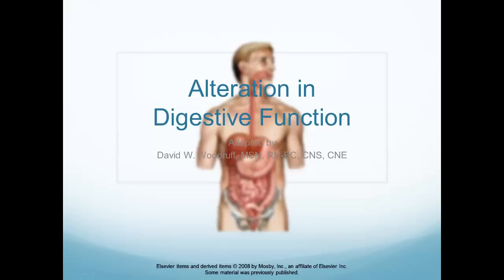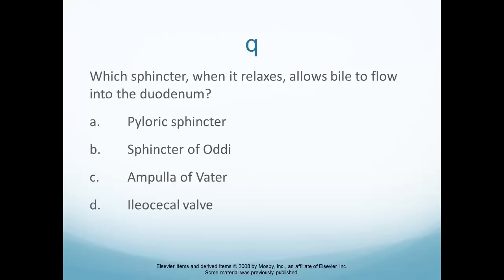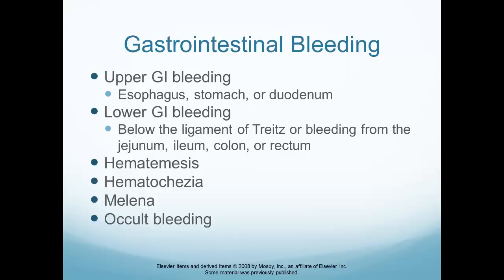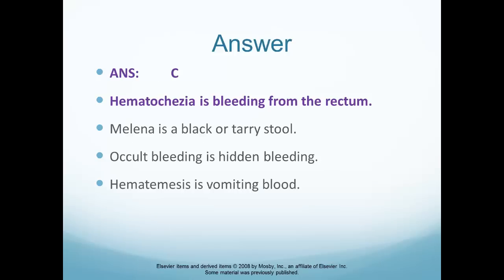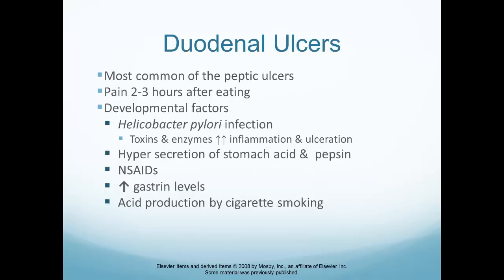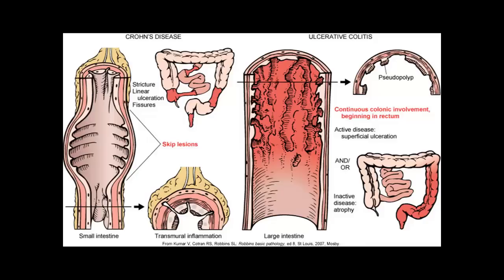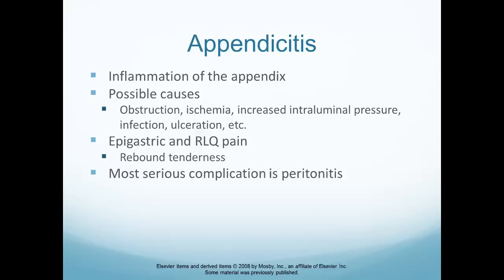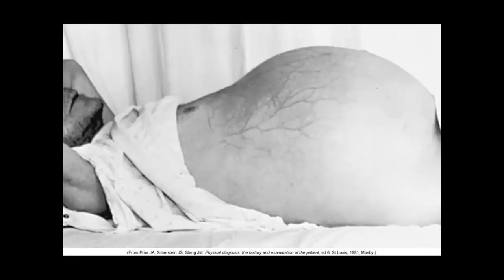Alterations in Digestive Function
Part one of lecture for digestive alterations NR282.